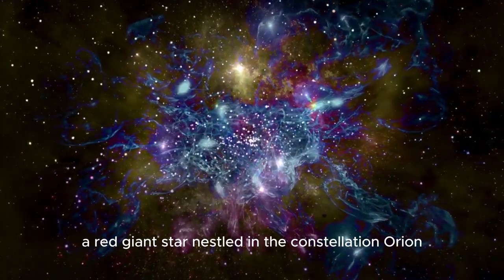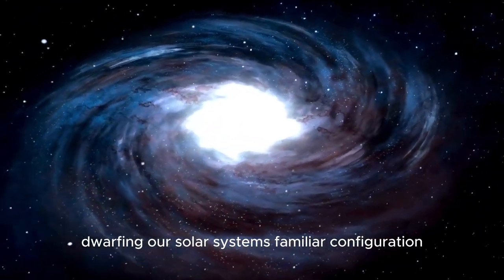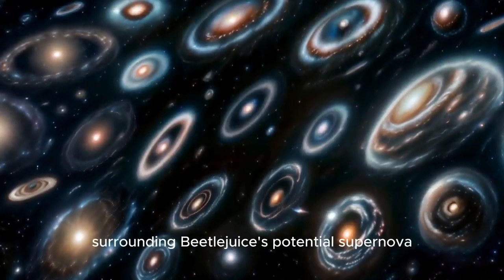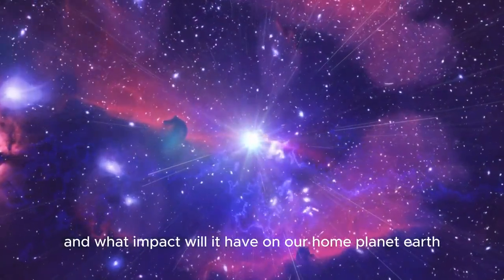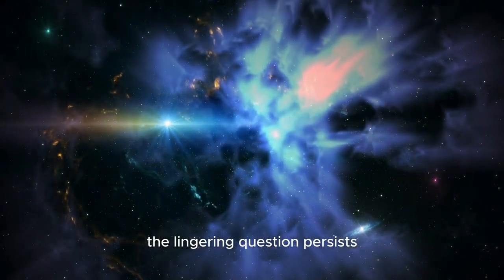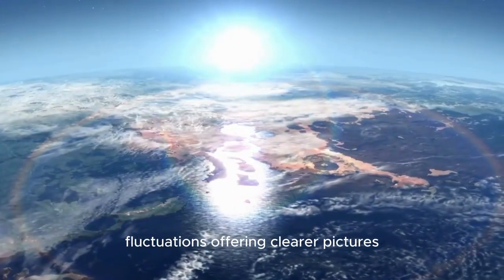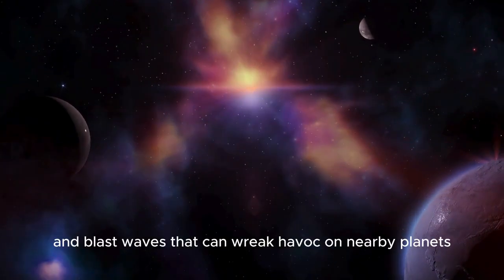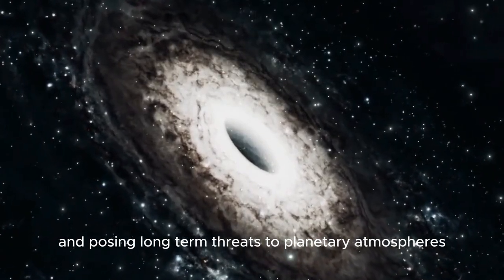Countdown Begins Brian Cox Reveals Imminent Betelgeuse Supernova